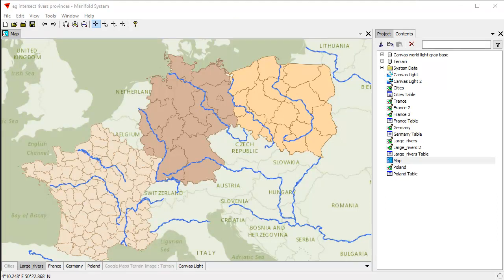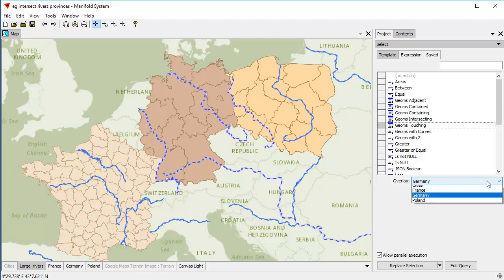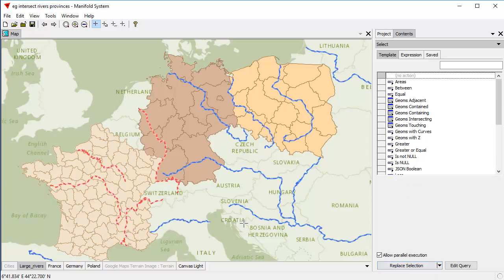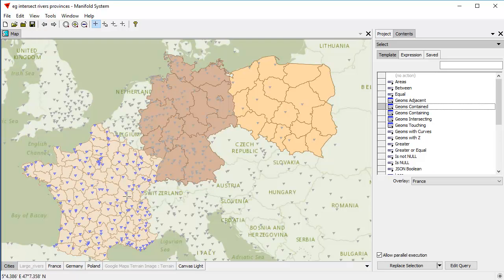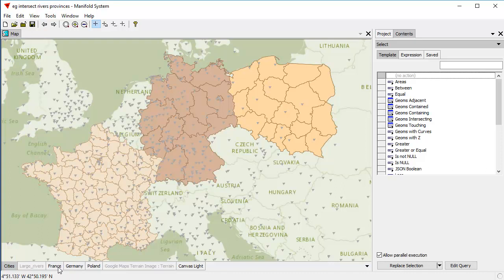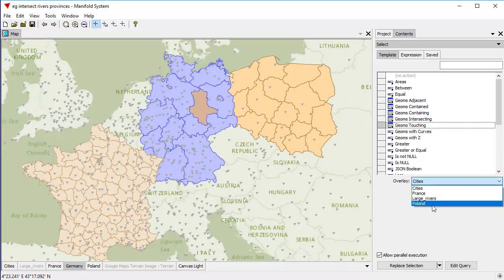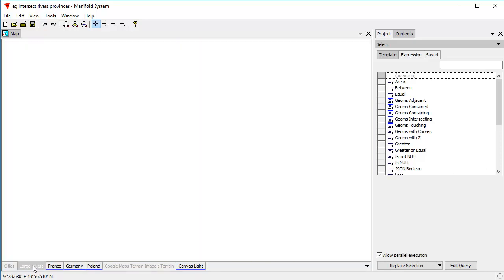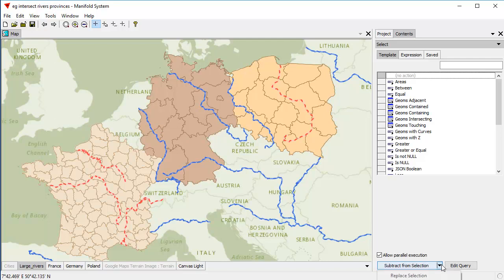Manifold 9 - Point and Click Select by Topology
New topology selection tools in Release 9 make it point-and-click-easy to select objects based on topology / geometric relationships with different layers, such as selecting all rivers that touch areas in another layer.   This video uses a map of Europe to show how easy it is to use point-and-click templates for adjacent, contained, containing, intersecting and touching.  Works with Manifold Viewer as well.  Download your free Viewer and try it today!